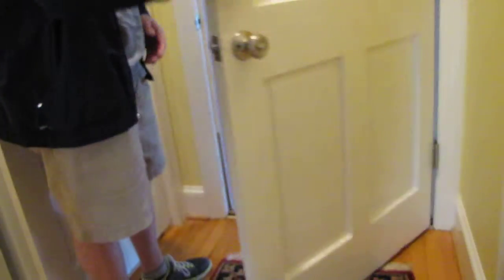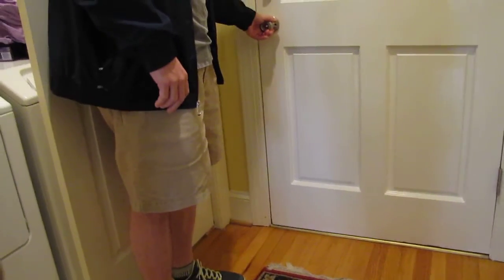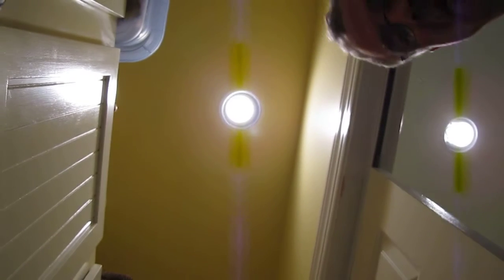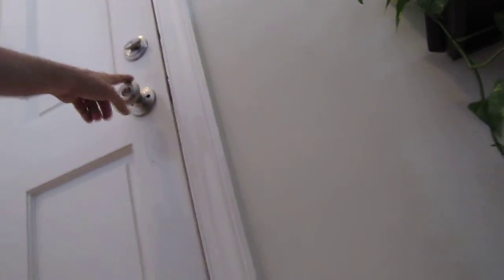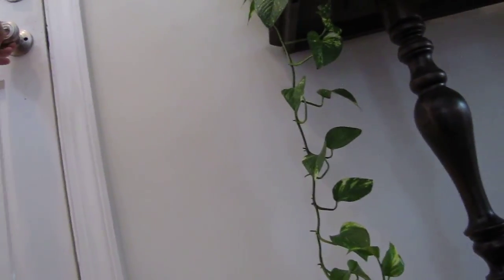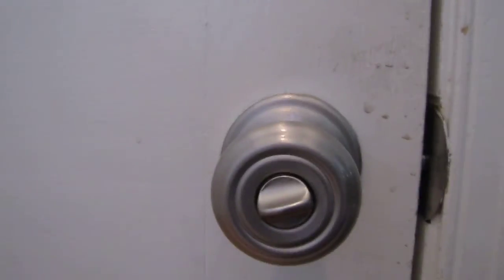Craftsman Direct, Repair, Remodel, Renovate, Painting, Siding, Roofing Handyman Home Contractor